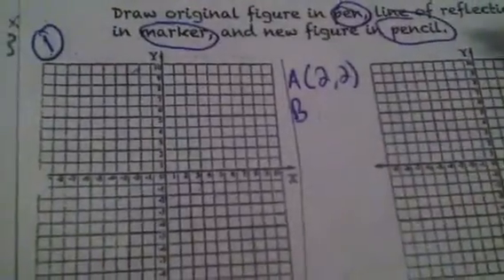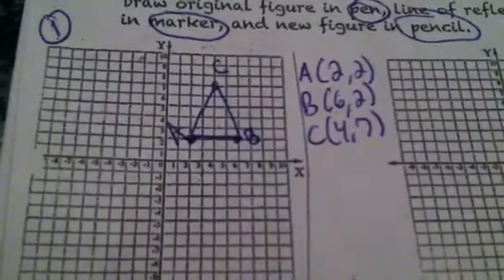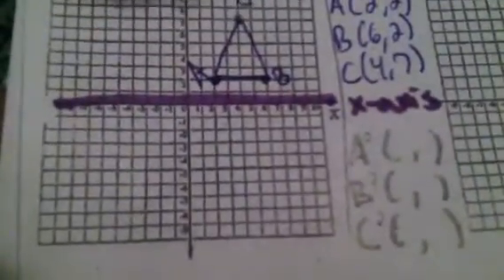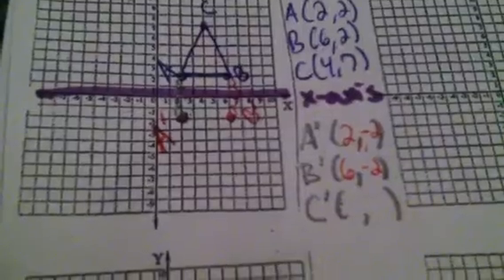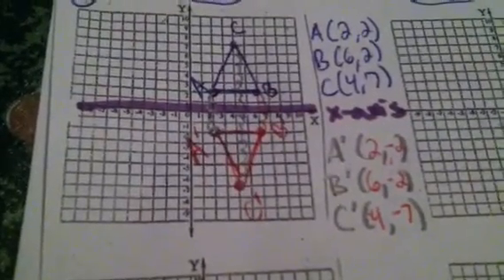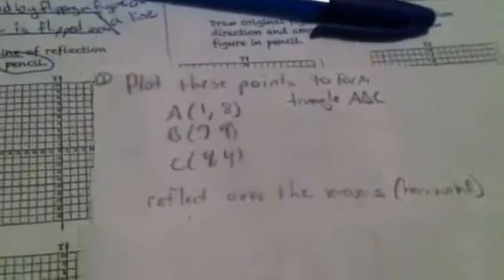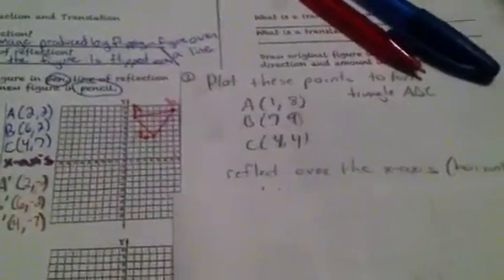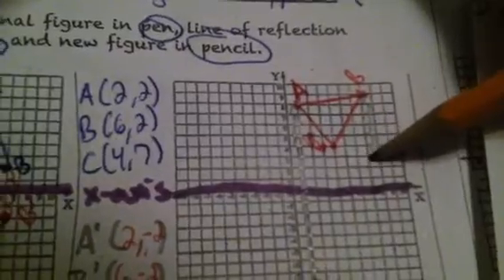Reflections on a coordinate grid